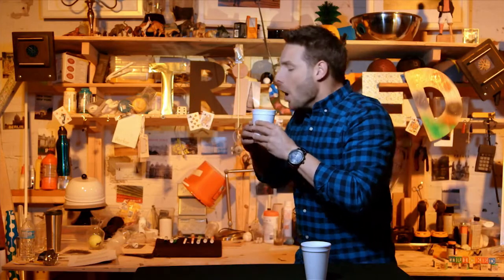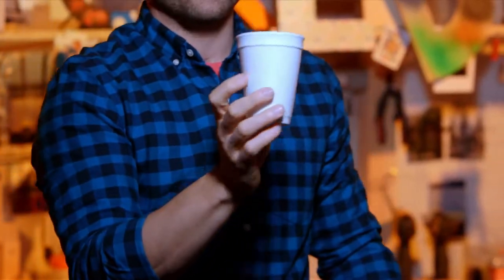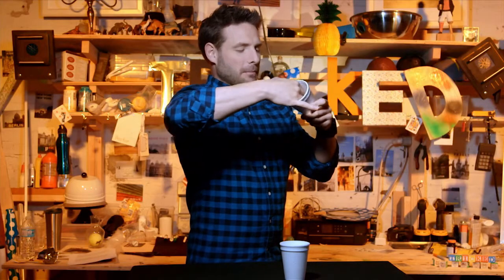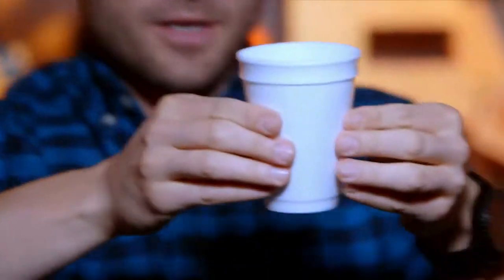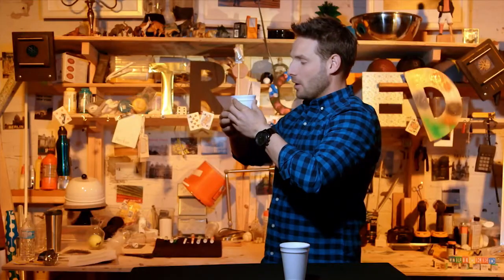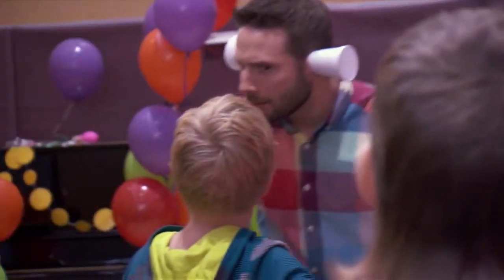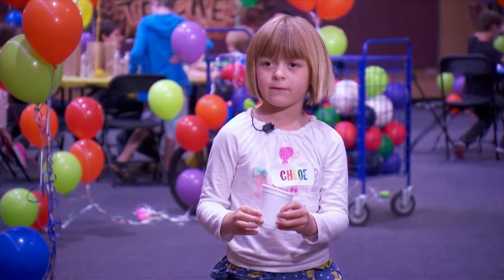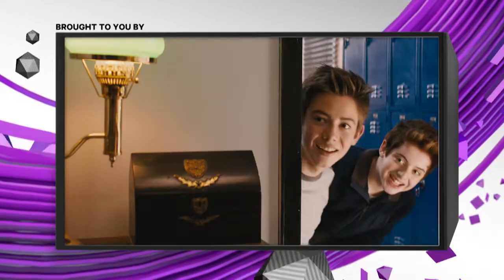Floating Cup | Tricked Magic Camp!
Watch Tricked Weekdays at 7:30pm E/P on YTV!